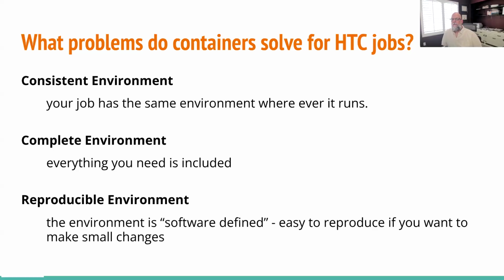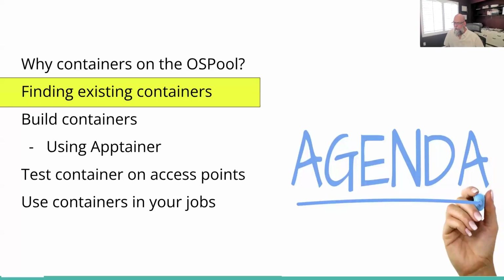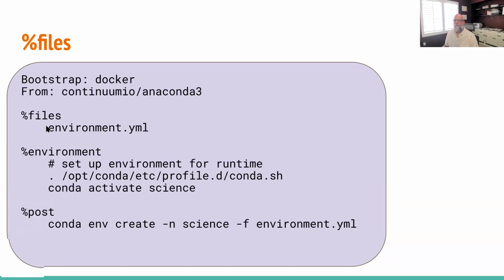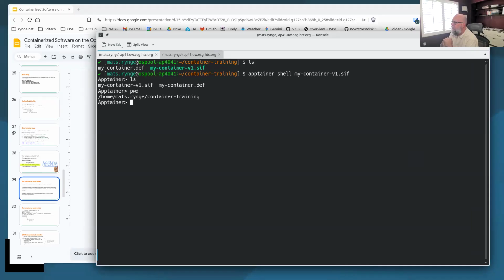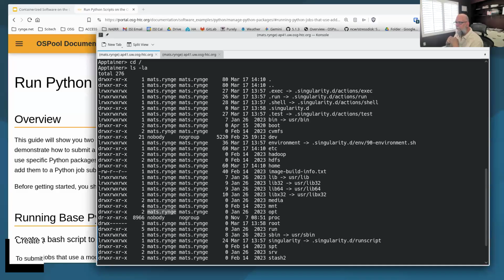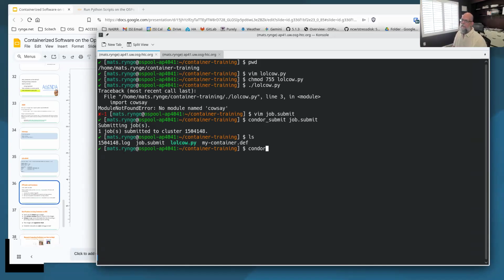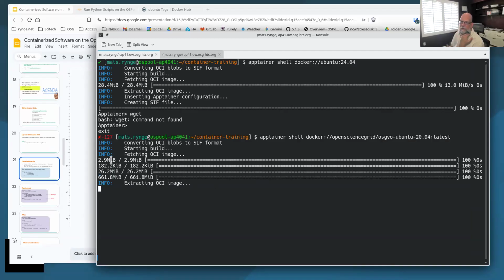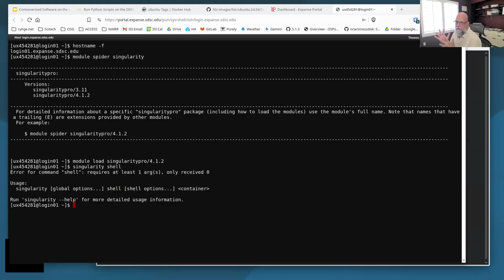OSG Training: Using Containerized Software on the OSPool (Spring 2026)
Content covered includes how to create a container, use a container, and techniques for troubleshooting containerized software. A basic understanding of HTCondor job submission and HTCondor submit files will make it easier to understand the content presented.